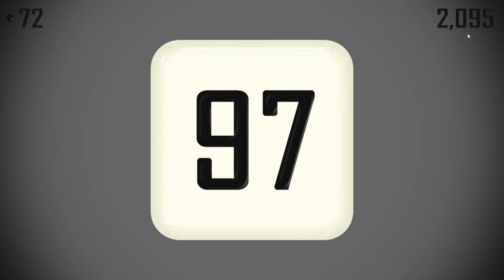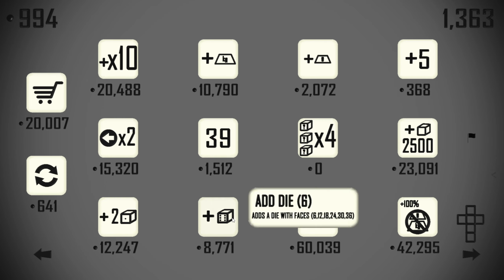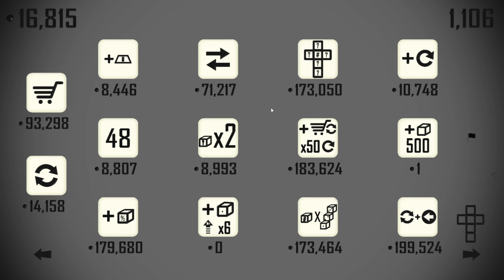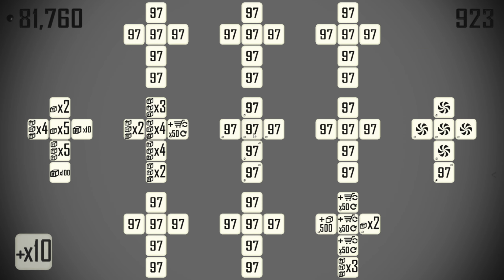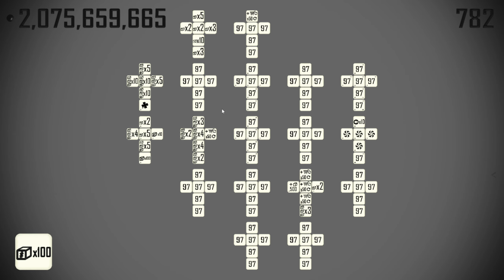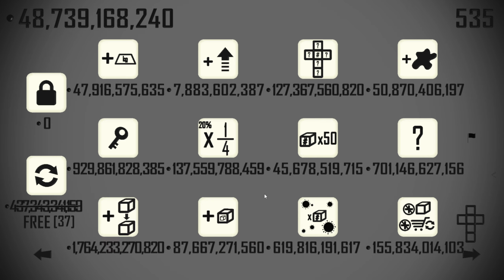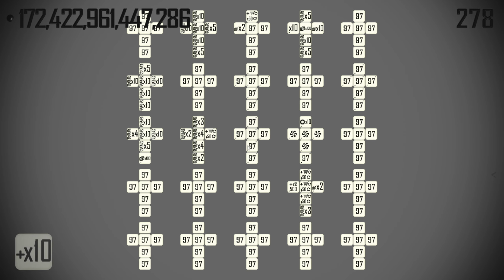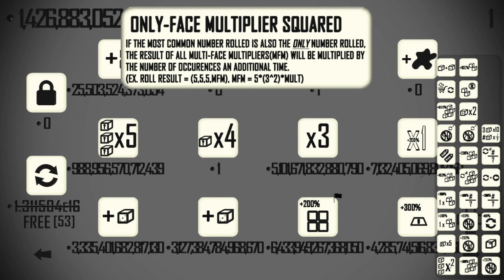Roll Attempt #72 - 97's the most common number, its also the ONLY NUMBER!